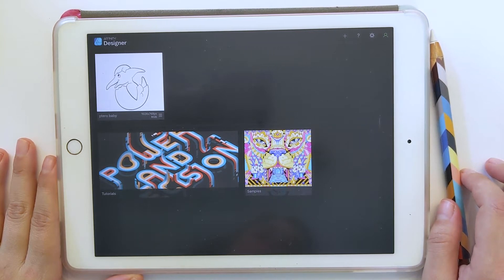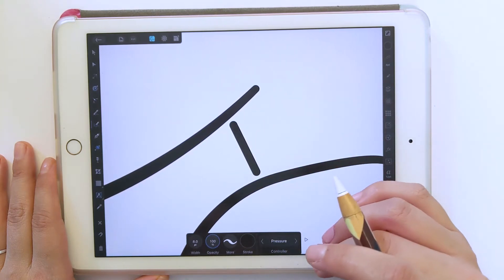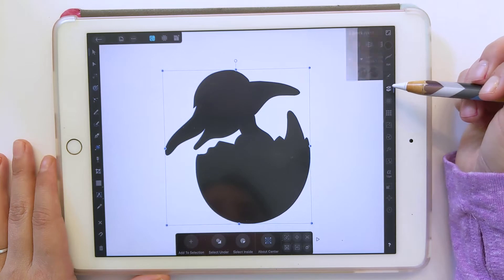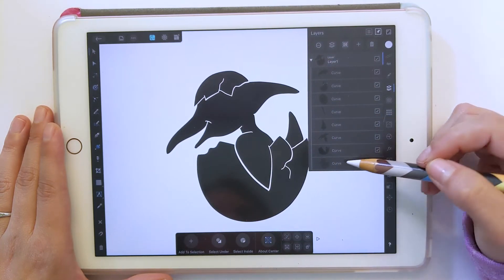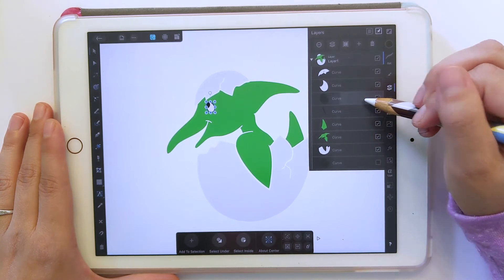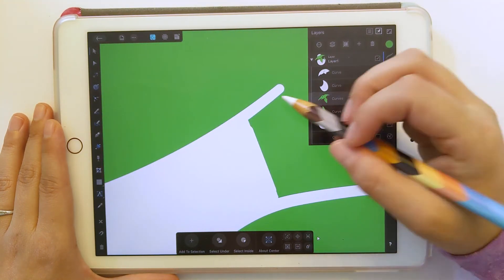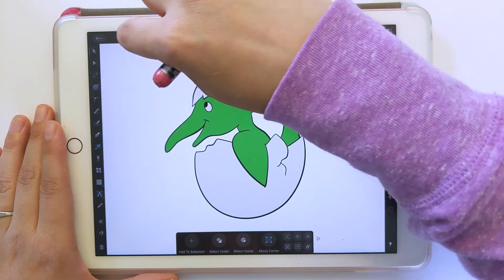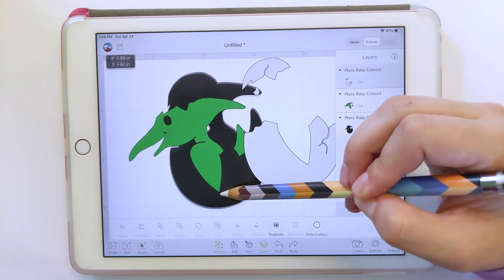Create a Multi-Color SVG in Affinity Designer on iPad for Cricut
In this video, I'll show you how to take your single-color SVG from the previous video (Create a Single-Color SVG in Affinity Designer on iPad for Cricut) and convert it to a multi-color SVG for the Cricut. This involves closing up any gaps in the outline, coloring in the shapes, combining like-colors, and exporting as an SVG.